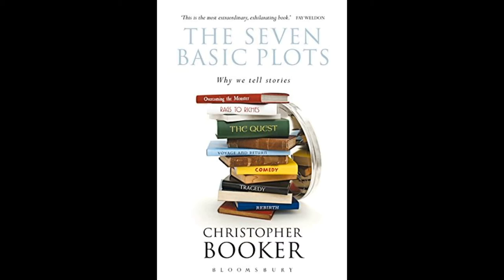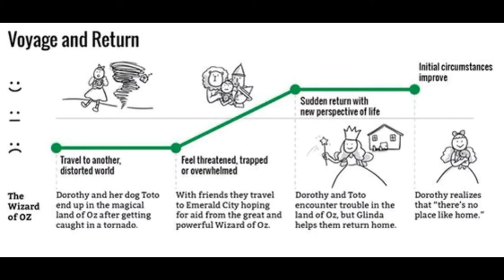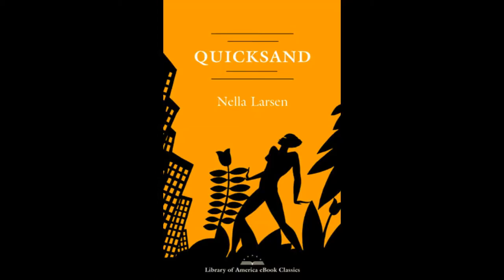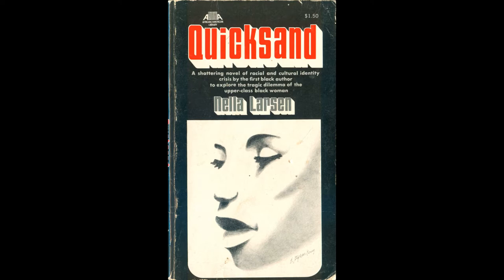Voyaging and Returning to Nella Larsen's Quicksand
In the final episode of Story Structures, I analyze "Quicksand" by Nella Larsen for its utilization of the Voyage and Return plot structure and its critique of race relations in the United States.

The paintings featured in this video are by William Johnson.